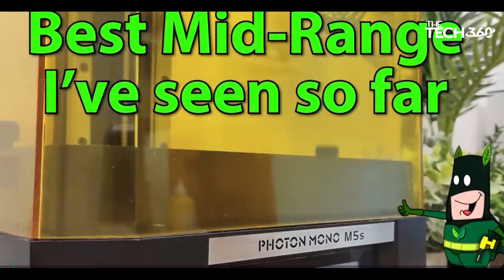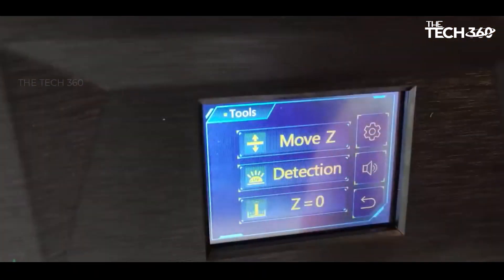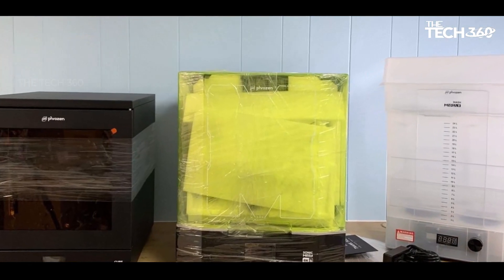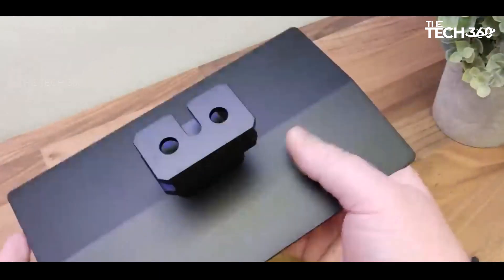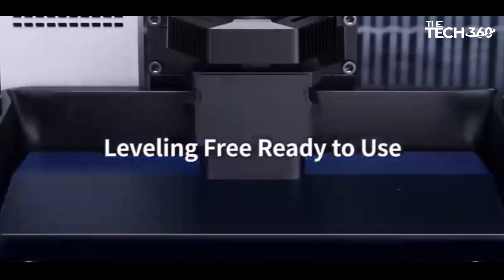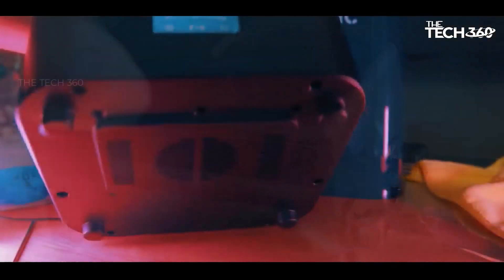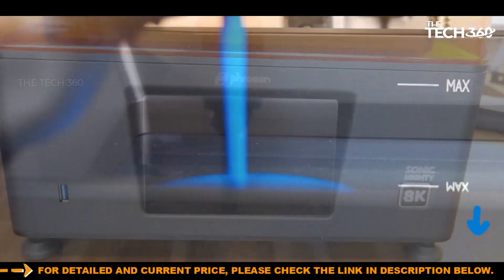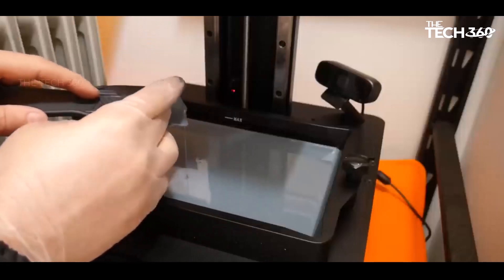Best Resin 3D Printers 2024 - Print Like a PRO!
Best Resin 3D Printers 2024 -  are reviewed in detail in this video. I have also covered the Best Resin 3D Printers reviews. So it's a must-watch video for you if you are planning to buy a new Resin 3D Printers.

Product Item Check Below :

Anycubic Photon M3
Phrozen Sonic Mega 8K S
Anycubic Photon Mono M5s
Anycubic Photon Mono 2
Phrozen Sonic Mighty 8K

Related Topics-
3d printer,
2024 3d printer,
3d printing,
resin printing,
beginner 3d printer,
maker 3d printer,
budget 3d printer,
high-quality 3d printer,
top 5 3d printer,